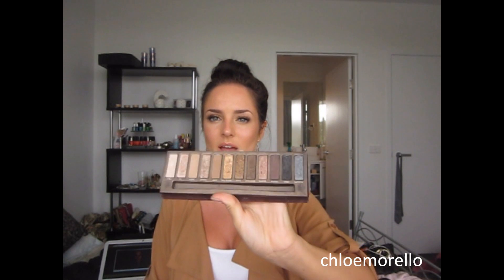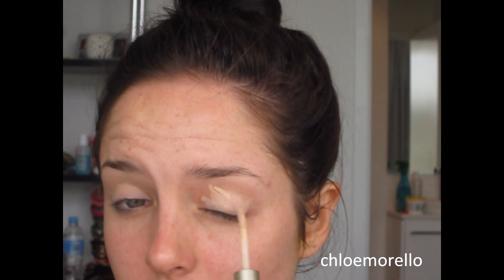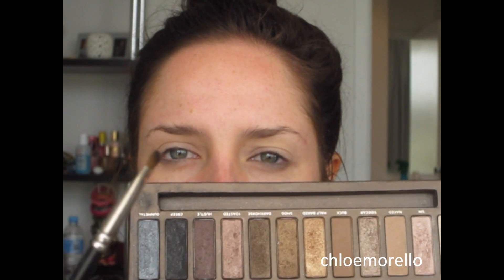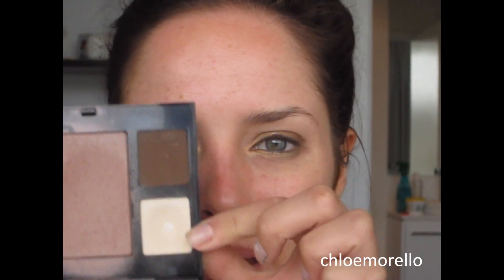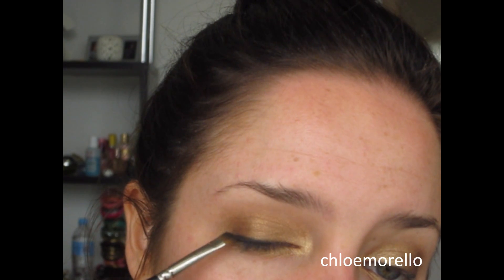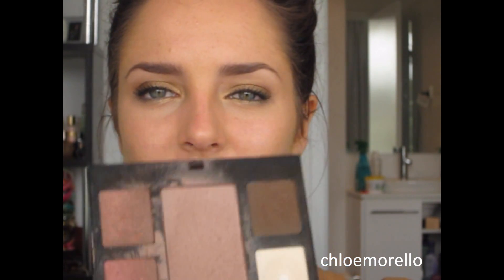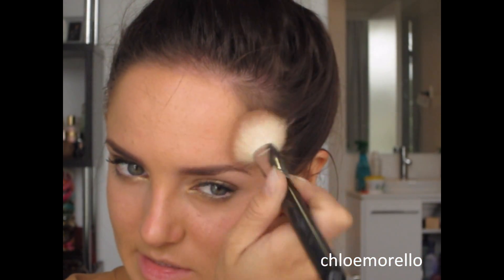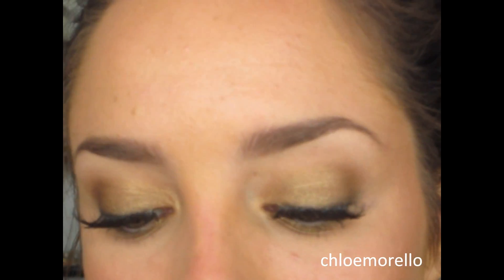Alessandra Ambrosio: Bronze Goddess Makeup Tutorial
OPEN ME

I appreciate all your support so much!

PRODUCTS:
L'Oreal DeCrease
Urban Decay Naked Palette 1
Bobbi Brown e/s in Bone
Maybelline Falsies Mascara
Bobbie Brown blush in Bahama Brown
Ardell False Lashes Demi Whispies
Kiko Lip Liner
Mac Cremesheen Lipstick in Creme D'Nude
Sugar Baby Cinnamon Lip Gloss